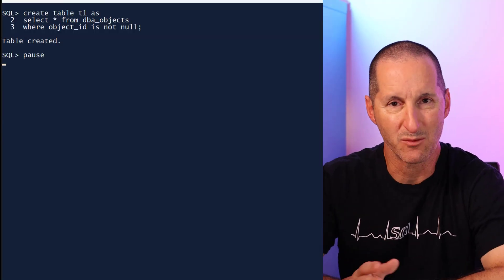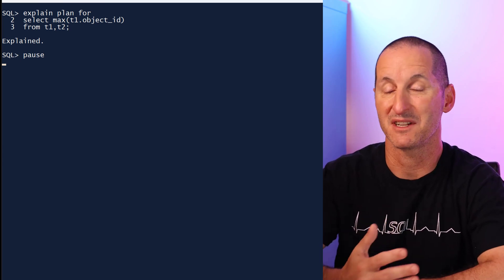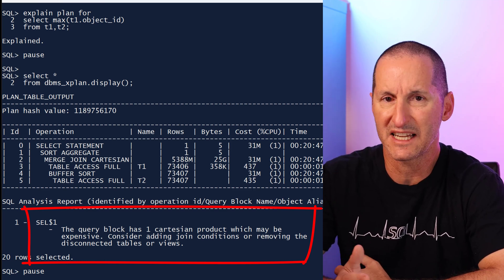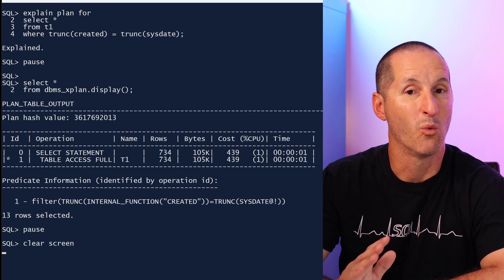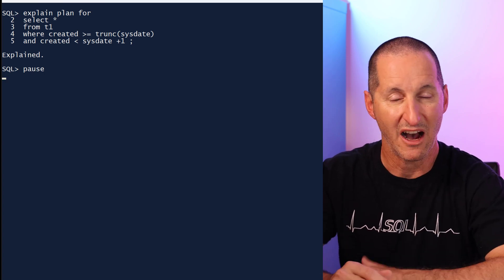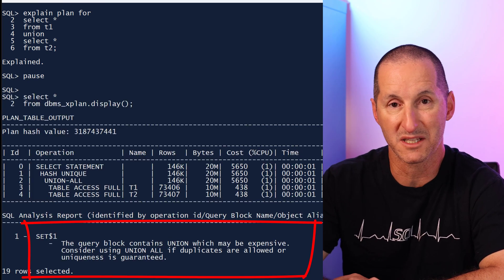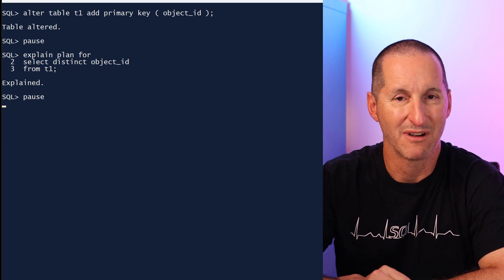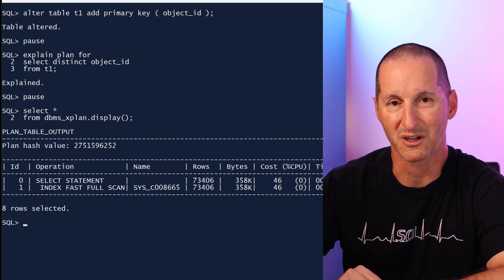Failing Code Reviews? The DATABASE can now help you!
We all make silly mistakes when writing SQL that sometimes sneak through code reviews and create havoc in Production. But in 23c, the database can be your very own mentor to advise you on common errors with SQL code.

The Podcast!